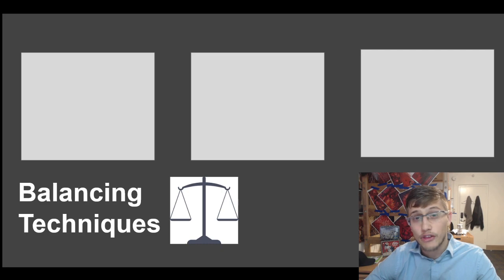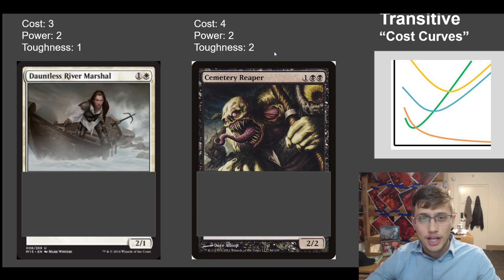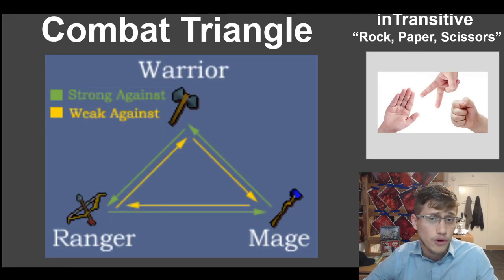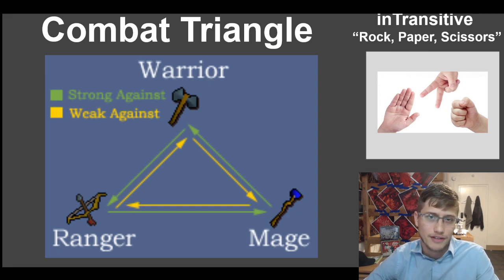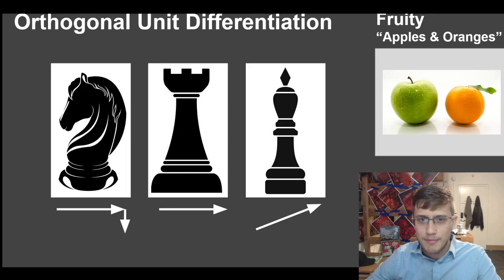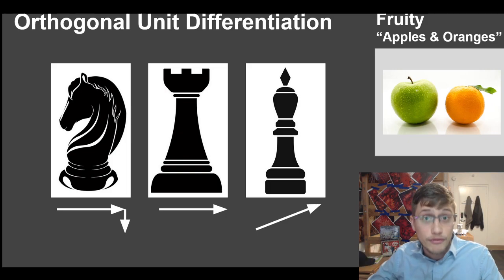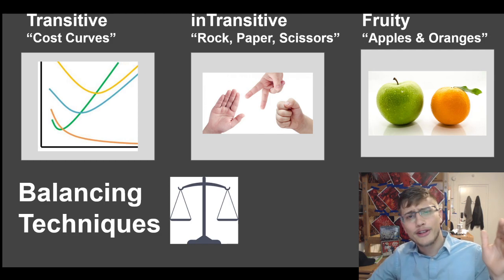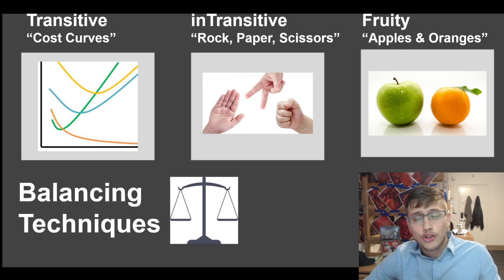How to Balance Games (with Ian Schreiber!)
Transitive: a shared resources allocated into different buckets
Intransitive: an advantage or disadvantage with respect to other units
Fruity: a unique value proposition that is not strictly better or worse